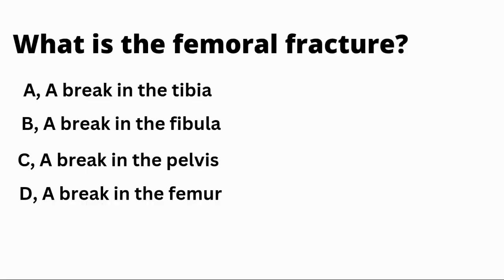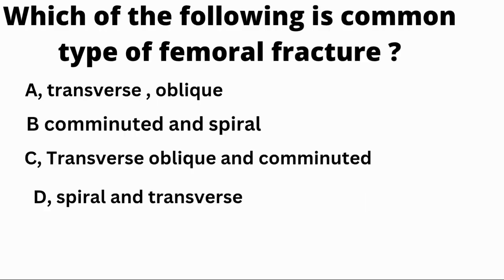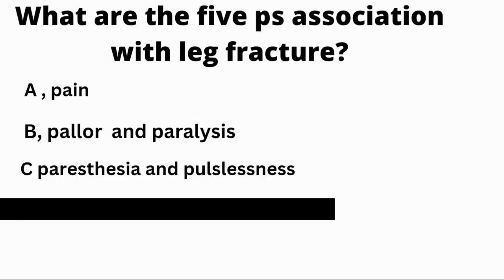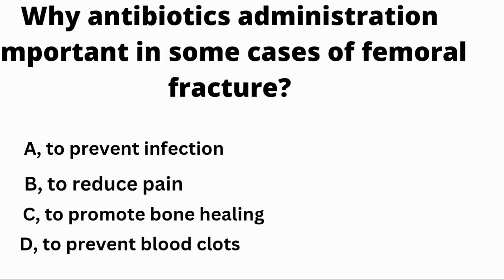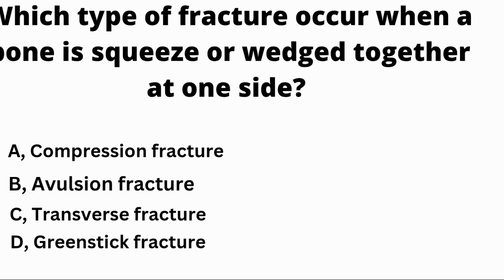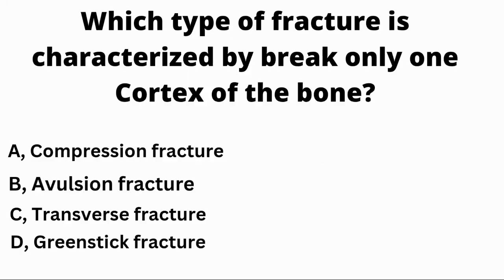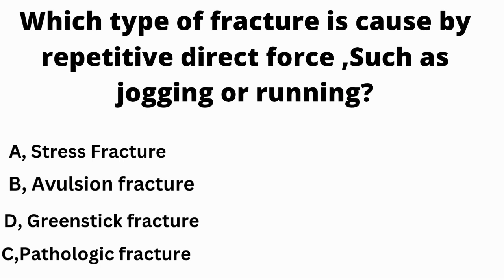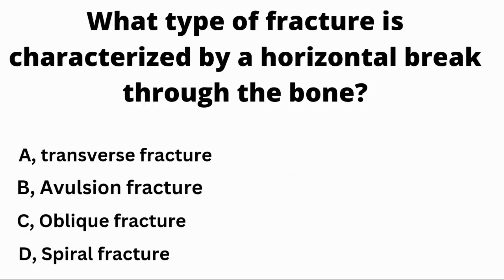Bone Fractures MCQs | Orthopedics Lecture for Medical Students | KMU Exam Prep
Get ready to ace your orthopedics exam with this comprehensive video lecture on bone fractures MCQs!

In this video, we'll cover the most important multiple-choice questions on bone fractures, including types, causes, symptoms, diagnosis, and treatment. From simple fractures to complex ones, we'll break down the key concepts and help you prepare for your KMU exam.

Topics Covered - Types of fractures (closed, open, comminuted, etc.)
- Causes and risk factors of fractures
- Symptoms and diagnosis of fractures
- Treatment options for fractures (casting, surgery, etc.)

Watch till the end and take notes to help you prepare for your KMU exam!
- Most important MCQs for KMU exam.